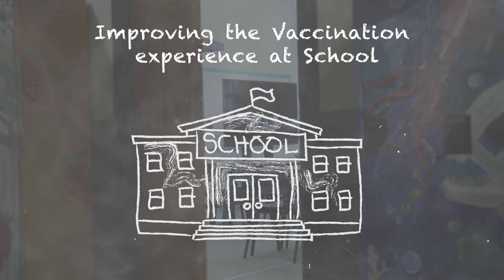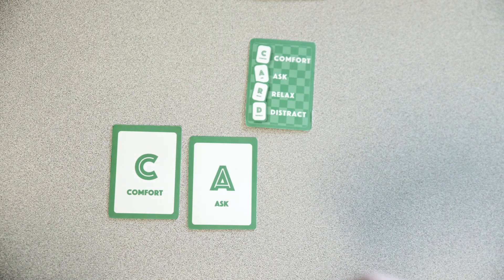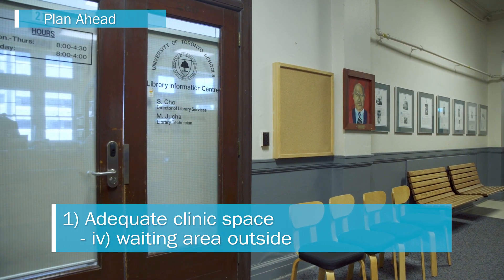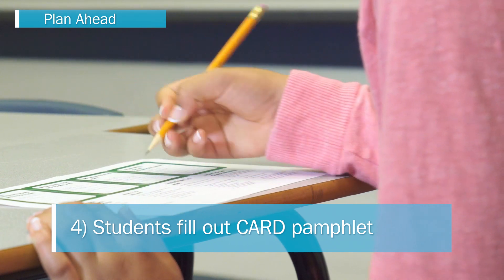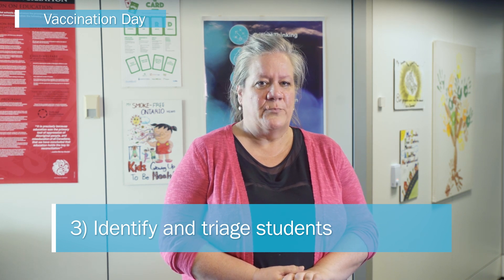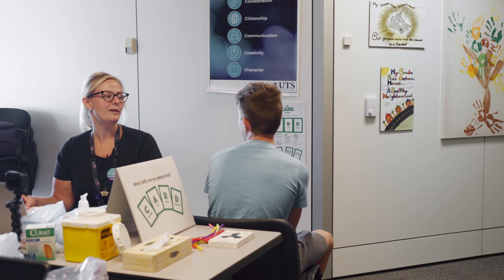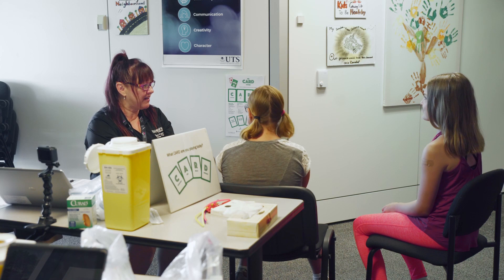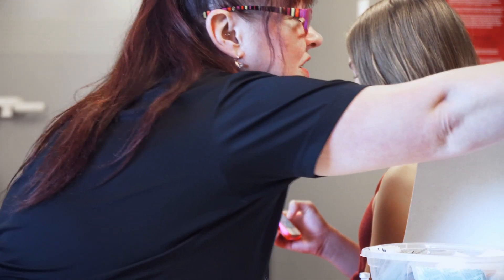School Vaccinations – Improving the vaccination experience at school | AboutKidsHealth at SickKids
Instructs adults on school vaccinations. Health care providers, educators and parents learn about how to integrate The CARD™ System (C-Comfort, A-Ask, R-Relax, D-Distract) in school-based vaccinations to reduce student pain, fear and dizziness.

VIDEO CHAPTERS

Making vaccinations at school a positive experience: 0:15

Specific things can make vaccinations a more positive experience: 0:55

The CARD system: 1:02

How was CARD designed?: 1:12

What does CARD mean?: 1:22

When should the CARD system be used? 1:48

What are good places to set up for vaccinations?: 2:00

What is the ideal time to give a vaccination and why?: 2:38

Educate students and school staff about CARD: 2:50

Have students complete their CARD pamphlet: 3:20

How to prepare for vaccination day: 3:48

Distraction suggestions when being vaccinated 5:37

Examples of how to communicate before giving a child/teen a vaccine: 5:56

Why the CARD system can help: 07:55

Parent feedback about the CARD system: 08:45

Nurse feedback about the CARD system: 09:30

How the CARD system teaches kids to cope in other aspects of their life: 10:20